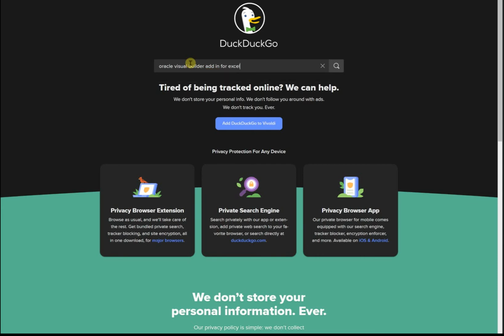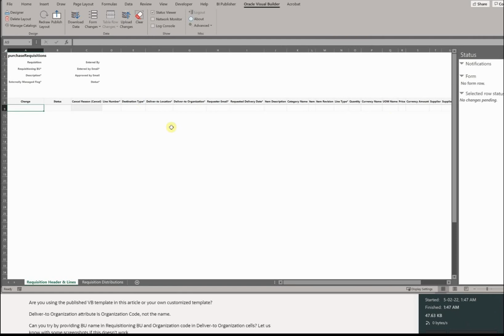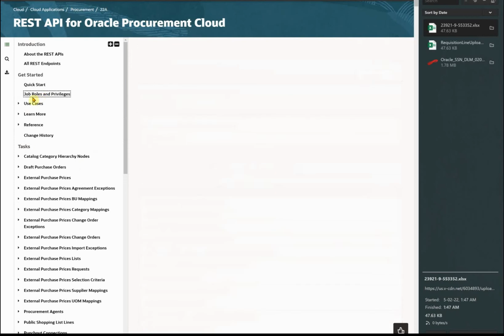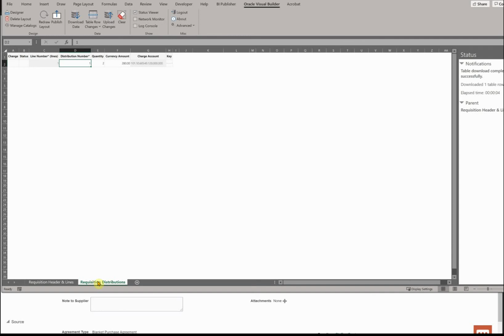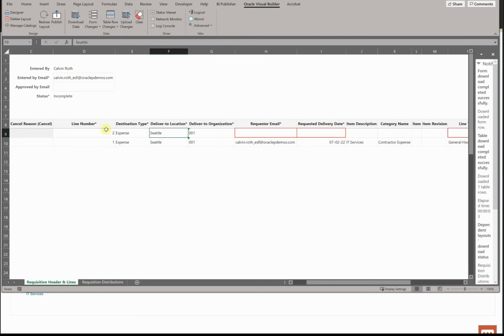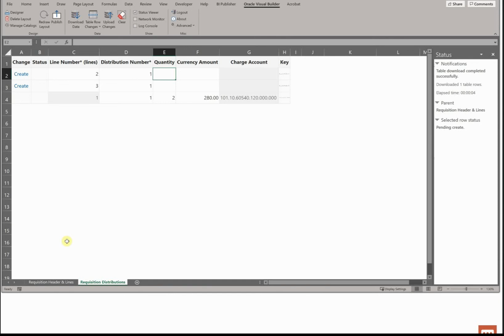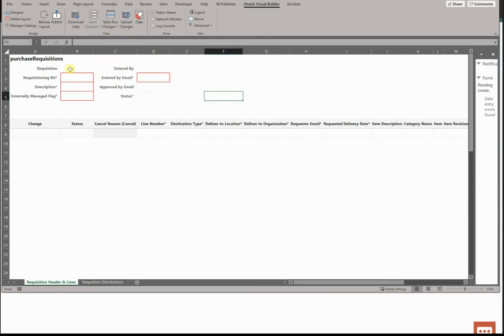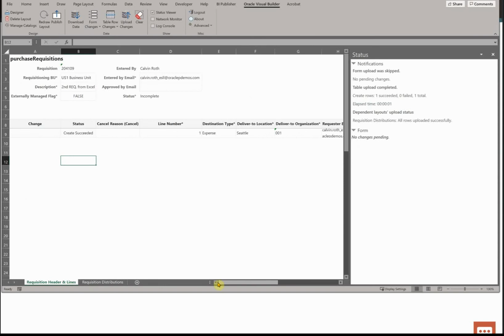Create Fusion Requisition using Oracle Visual Builder for Excel Add-In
Create or Update the Requisition using the Oracle Visual Builder Add-In for Excel. In this video you will see how to create a requisition or update a requisition. Use this method to add multiple lines to excel.